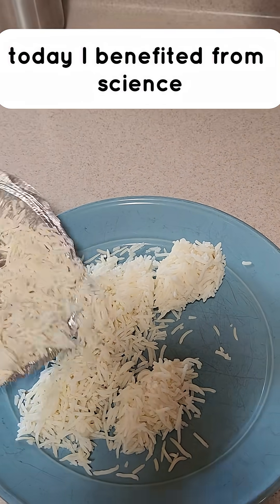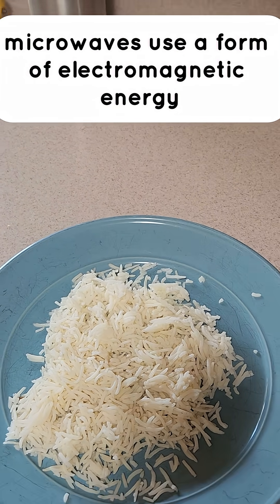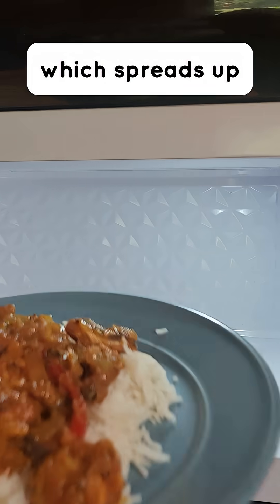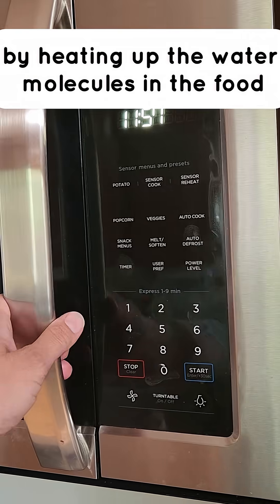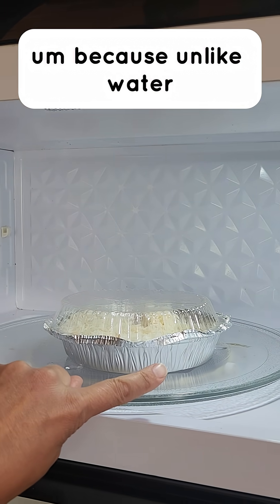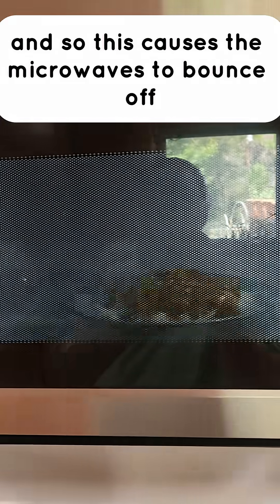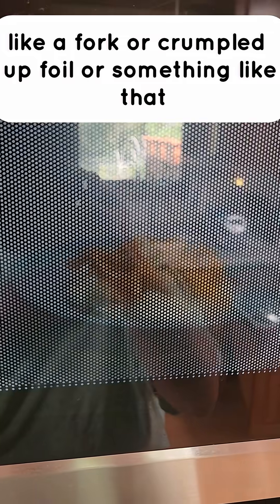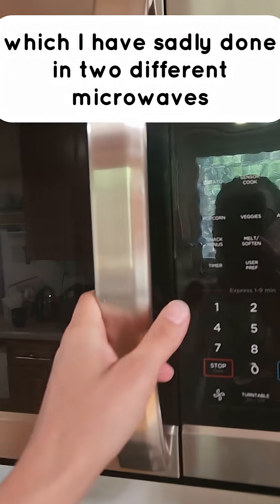How do Microwaves Work? Kitchen Science for Kids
I'm sure glad scientists invented microwave ovens. Thanks, science!

Science Isn’t Just in the Lab… It’s All Around You! Now’s your chance to discover and share it by joining in the Everyday Science Challenge (June 2 - Aug 10, 2025).
Here's how to participate:
1. Notice the science in your daily activities and take a short video or photo showing how you're using science.
2. AND share it on Instagram and tag us: @pogonapeak with hashtags
3. For every photo/video you submit, you’ll get entered into a drawing for a FREE Summer STEM Activity Box and other prizes.
**If your submission fits our weekly theme, you could be featured as our Science Star of the Week and win additional prizes!!

Join our mailing list to get FREE monthly experiments delivered to your inbox